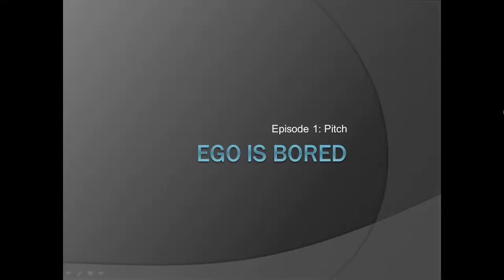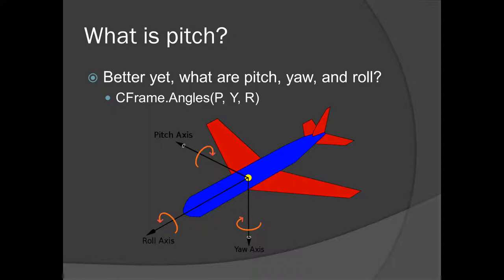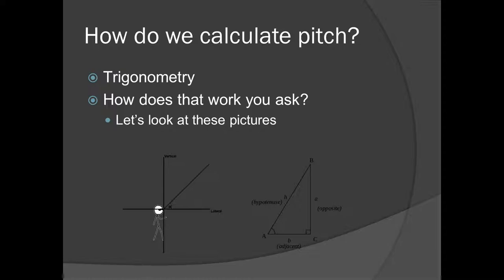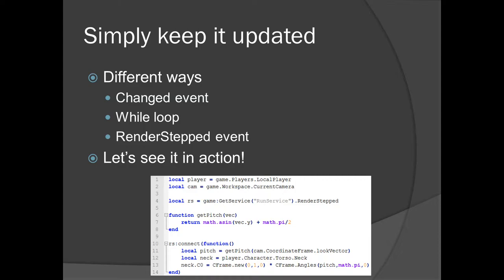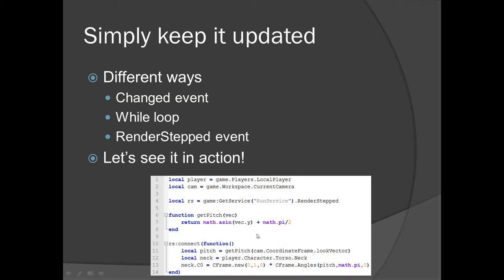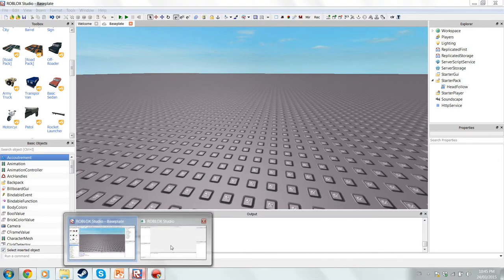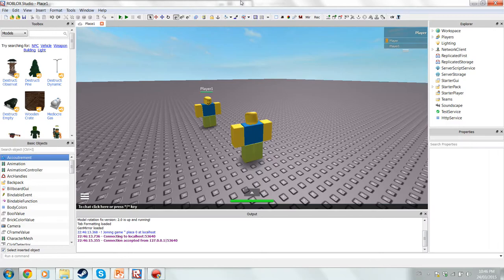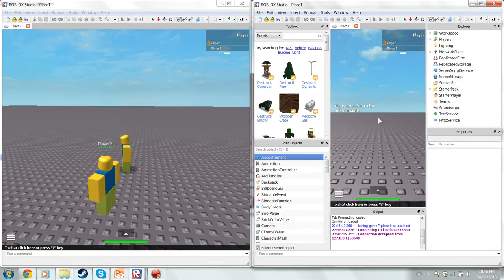Ego is bored: Pitch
New series I'm trying out where I make a tutorial on some interesting topics regarding scripting. Hopefully some people enjoy this and leave some feedback.